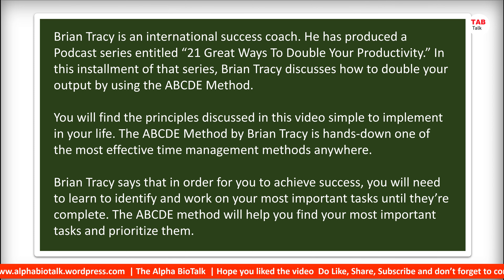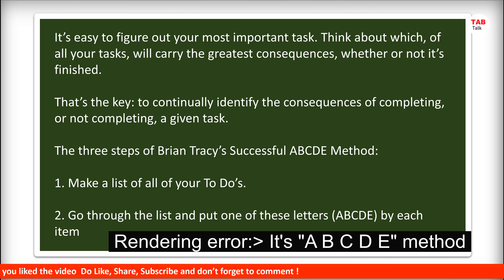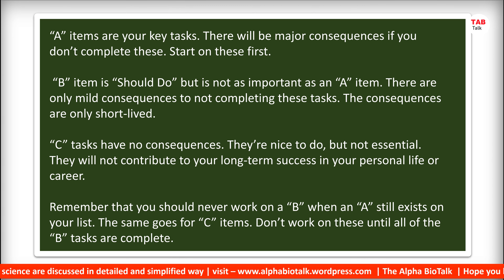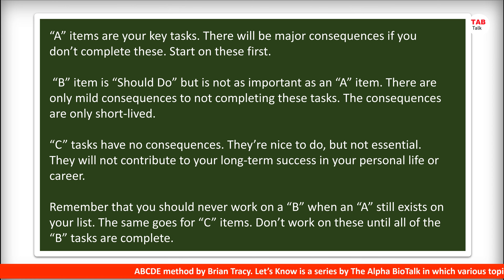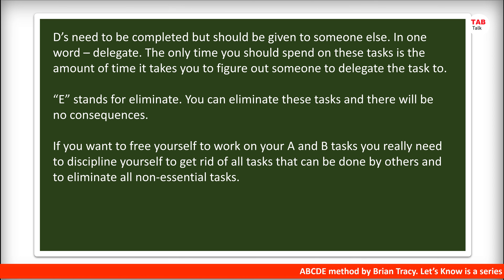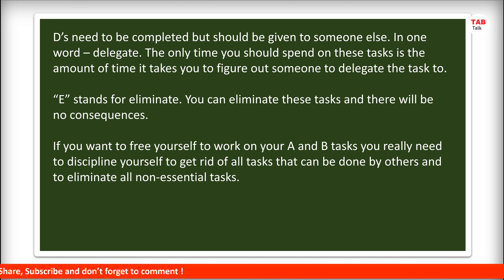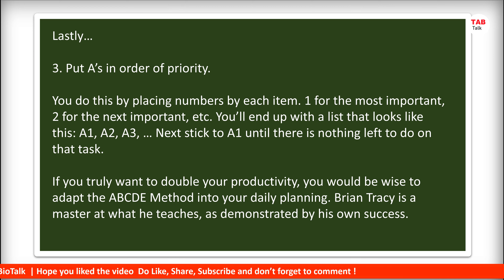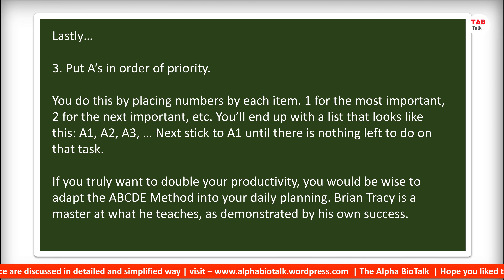LetsKnowseries - ABCDE method by Brian Tracy | The best way to ⬆ productivity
About:
Bringing you science news, research updates, illustrating concepts, factual explanation, and myth-busting Cytorite covers it all.